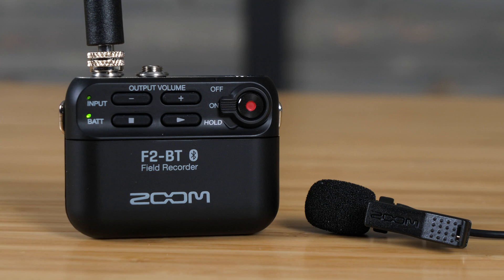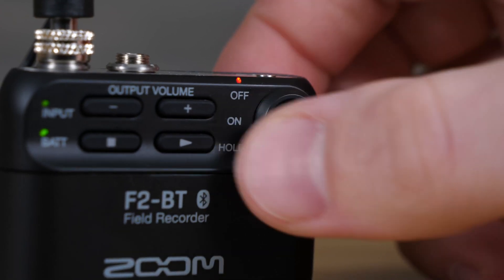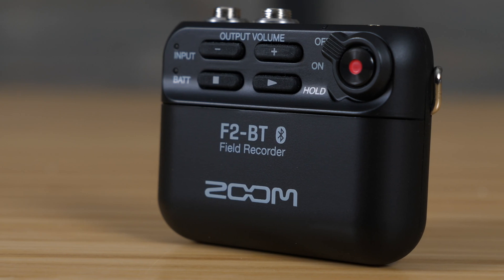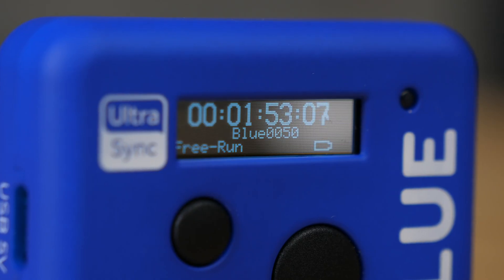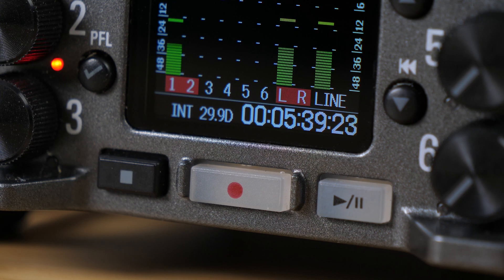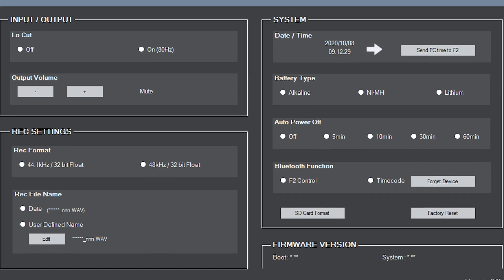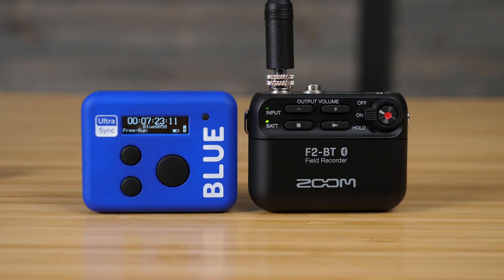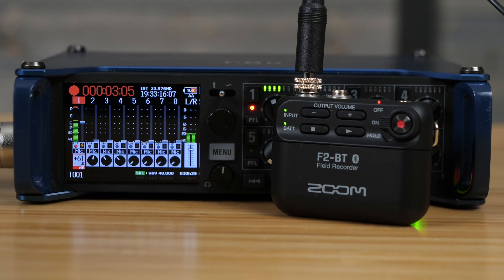The Zoom F2 Field Recorder: Syncing and Timecode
With the Zoom F2, You can pair the F2-BT with a Bluetooth timecode synchronization device to receive and write timecode to recorded files.